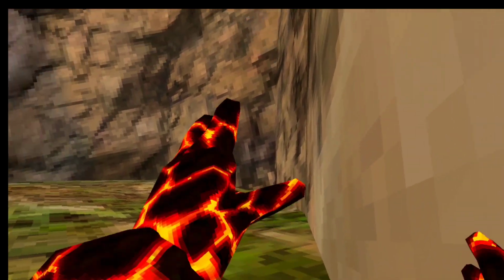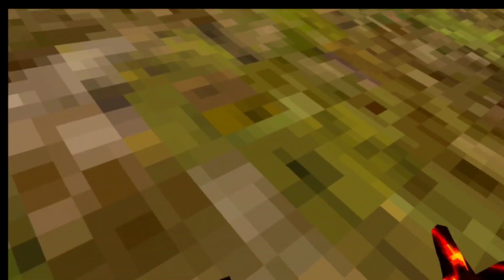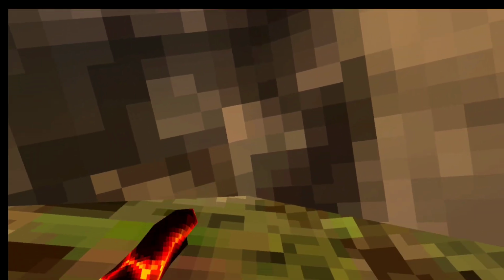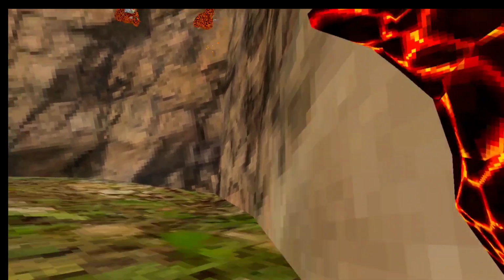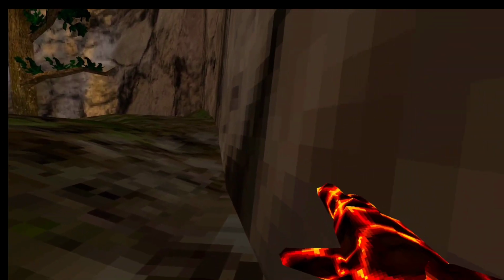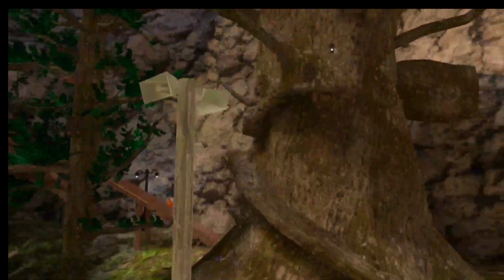How to wall run Kinda...| Gorilla tag